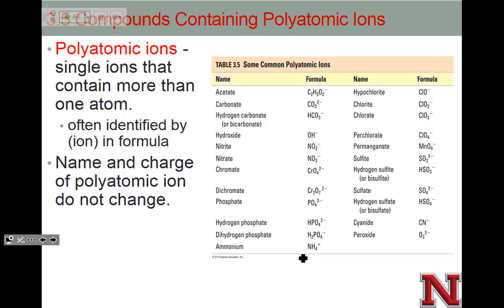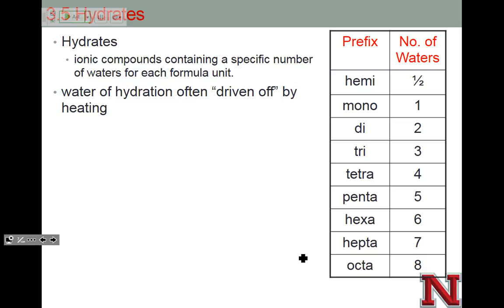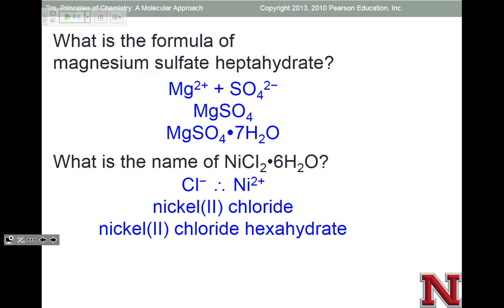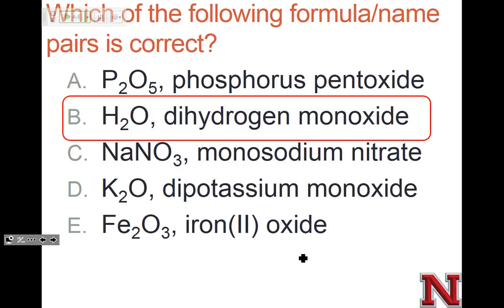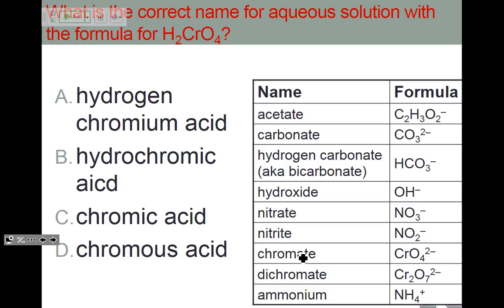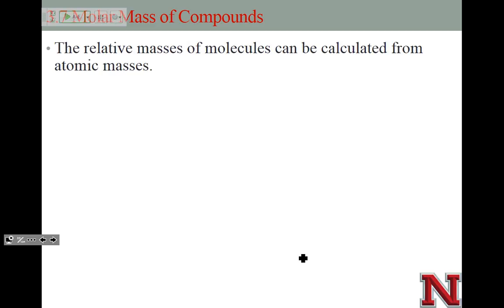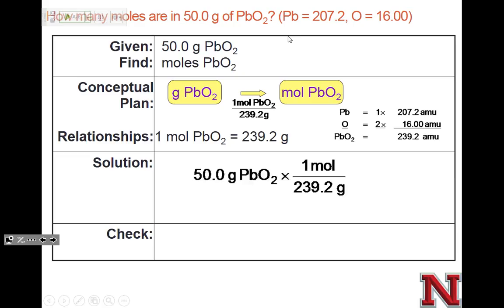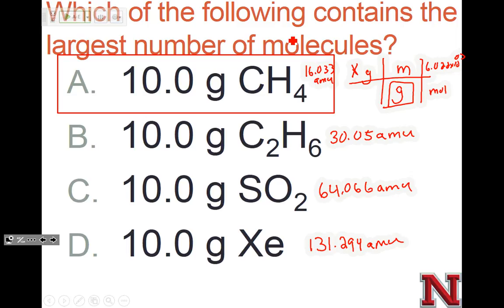September 20 Lecture 12 105